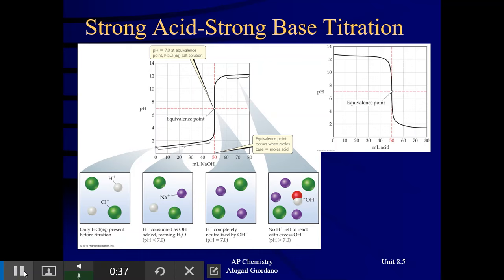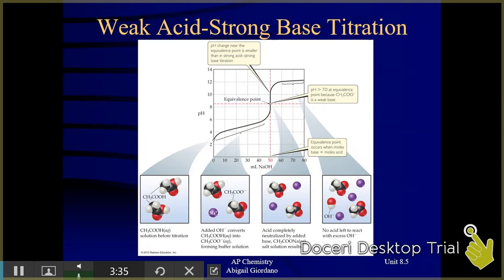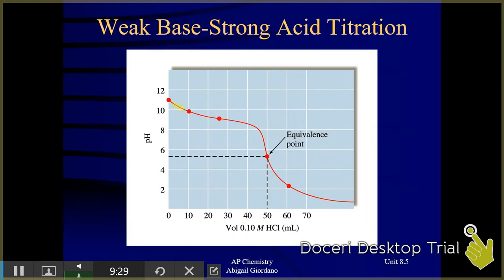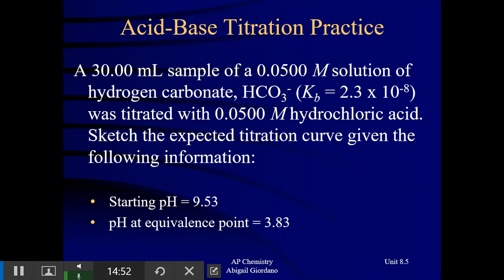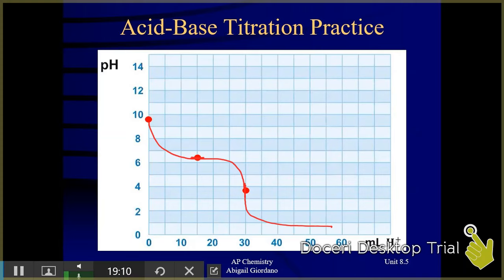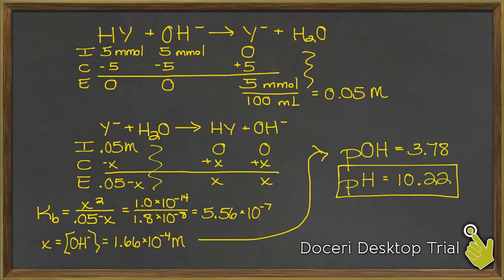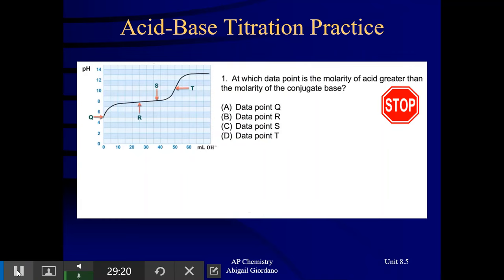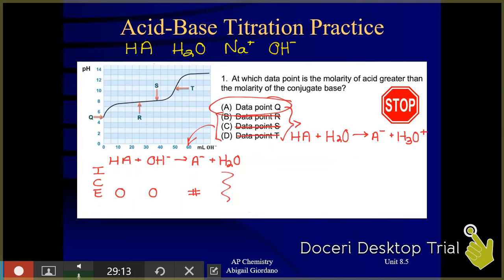Unit 8.5 - Acid-Base Titrations